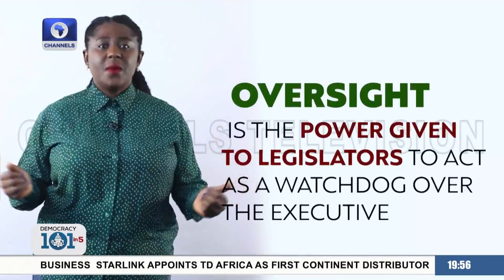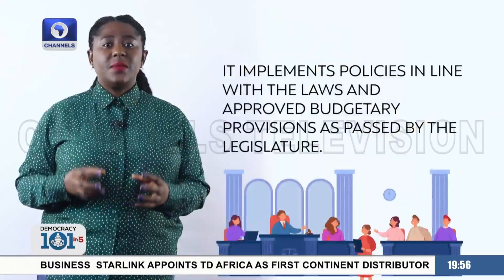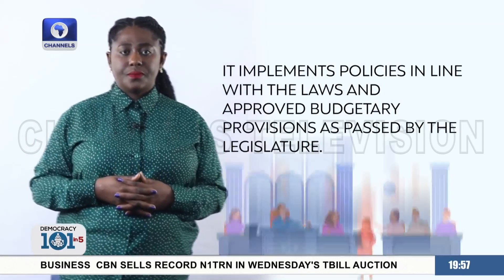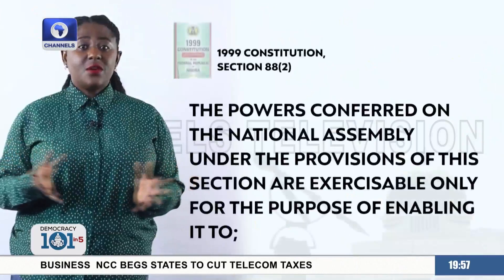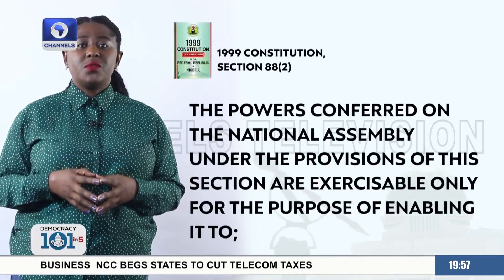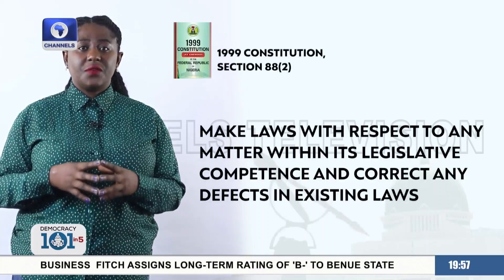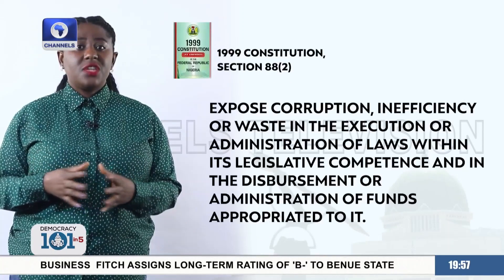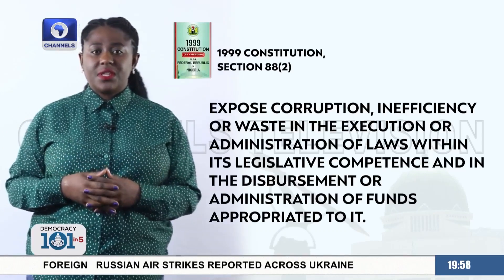How Does The Legislature Perform Oversight? | Democracy 101 In 5